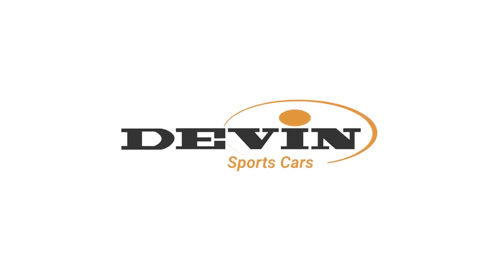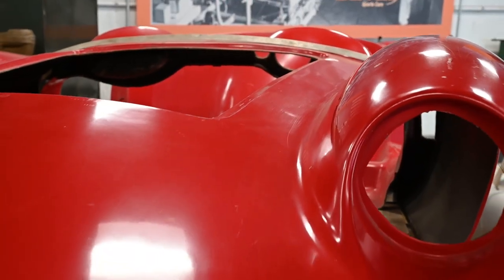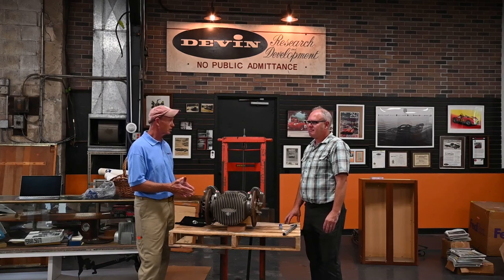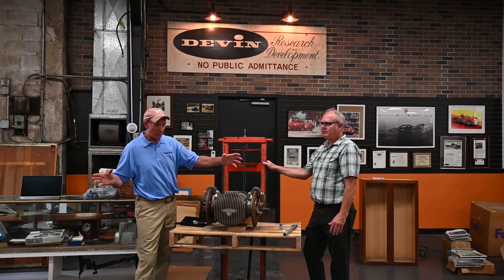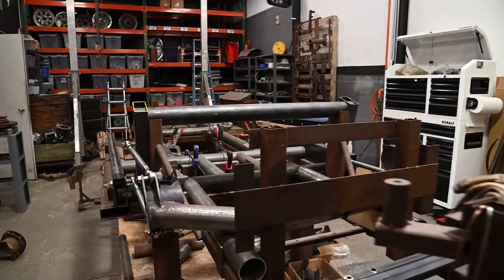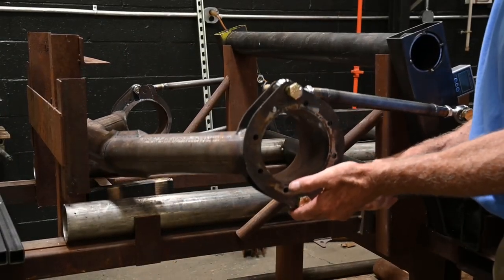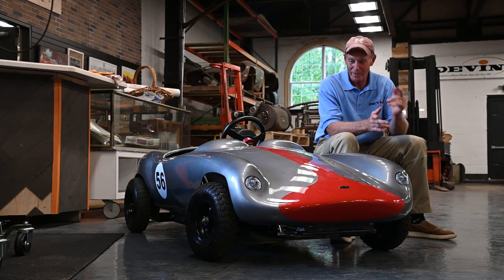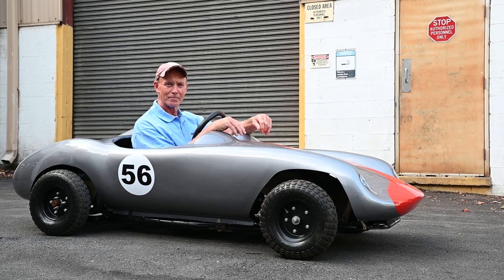Devin Sports Cars Restoration Blog: Devin SS Build, Devin Junior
In this editing of the Devin Sports Cars Restoration Blog, we cover updates on the Devin SS build and the Devin Junior we completed. Follow along as we keep updating you on everything going on at the Devin Sports Cars shop.